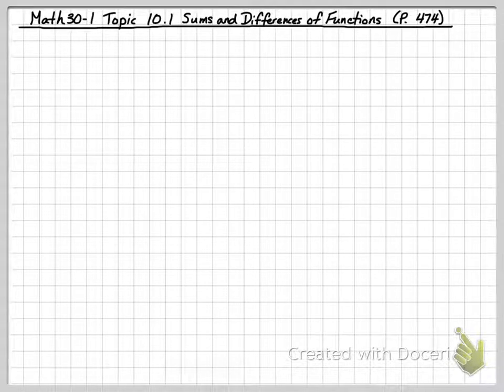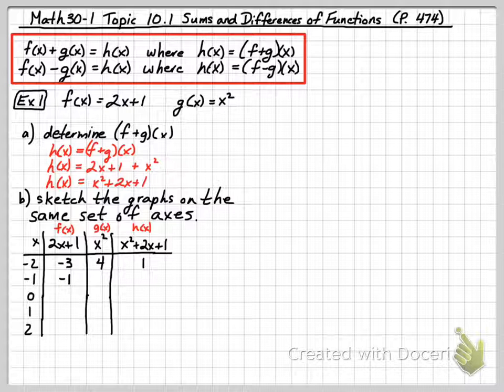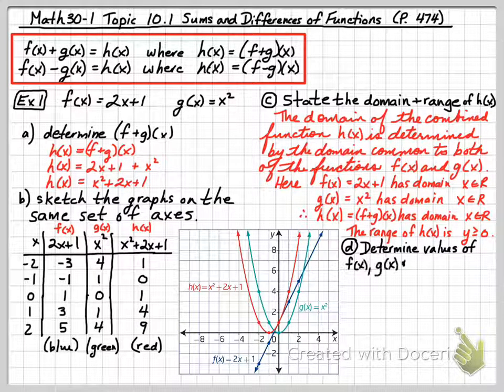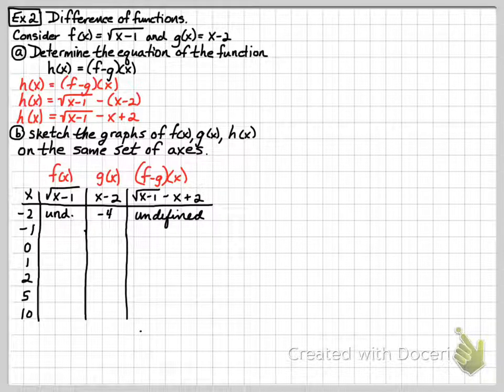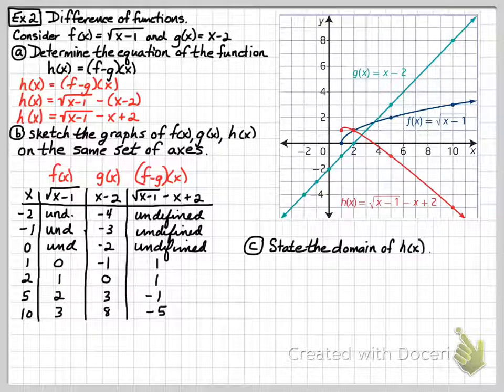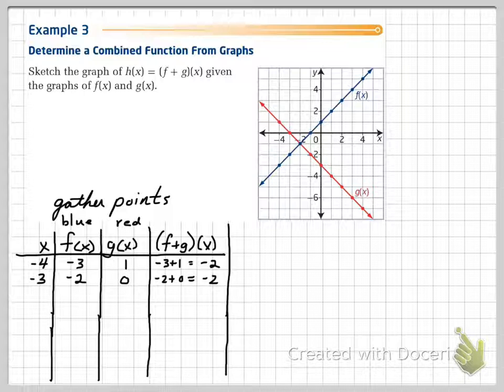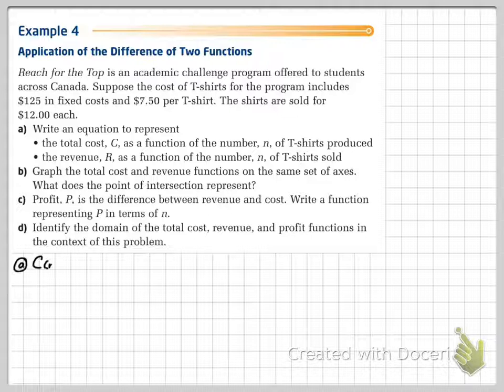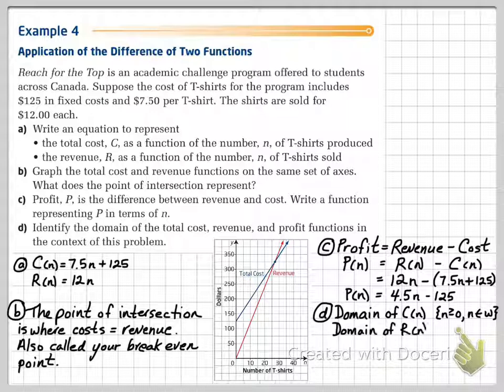Math 30-1 Topic 10.1 Notes